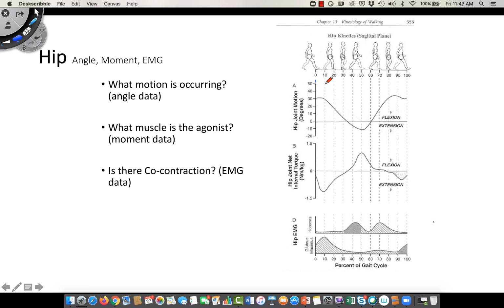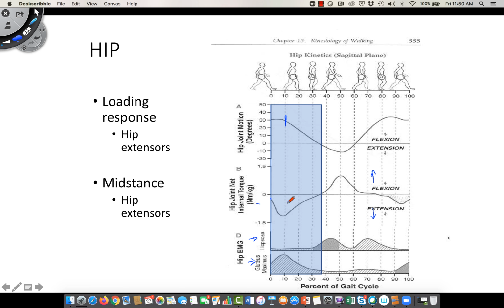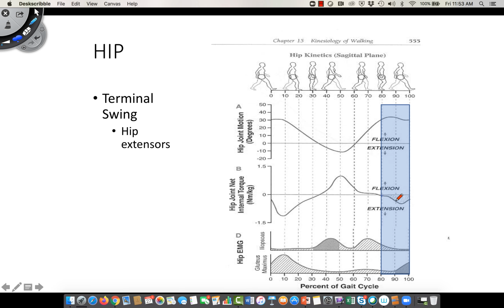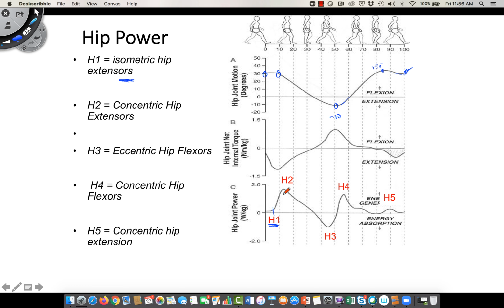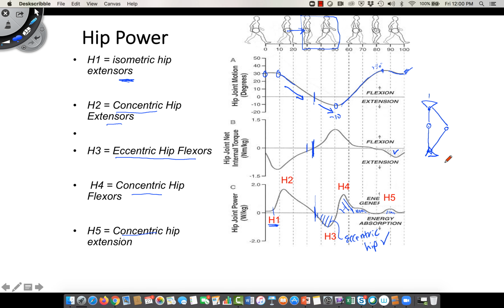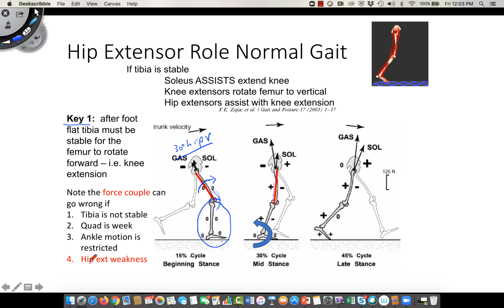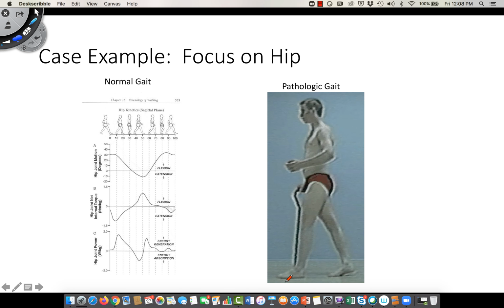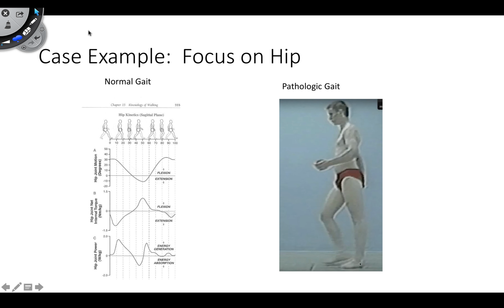Sagittal Plane Hip Control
Explores the angles, moments, power and emg patterns for the hip during normal walking